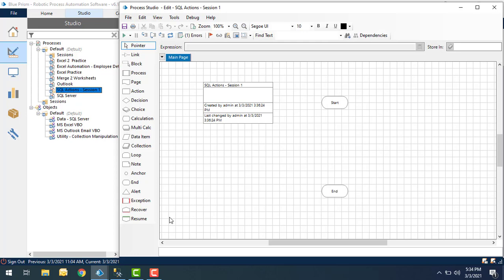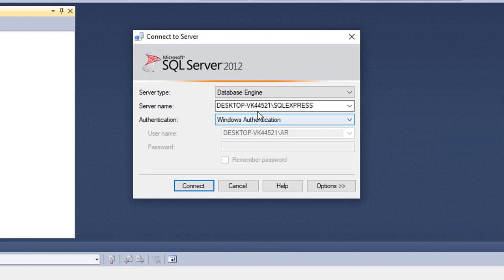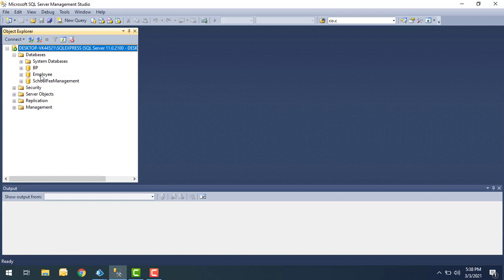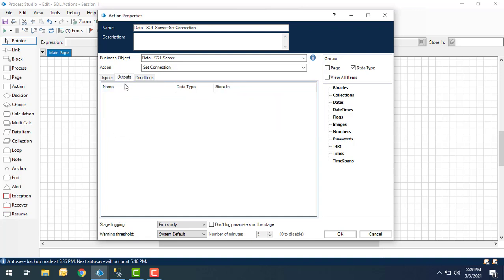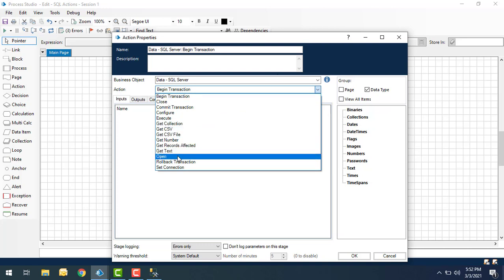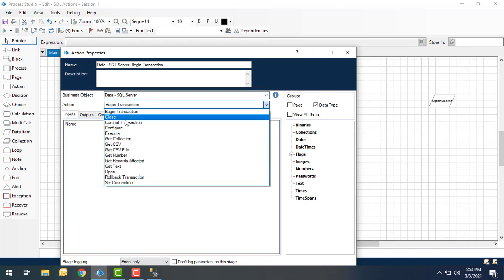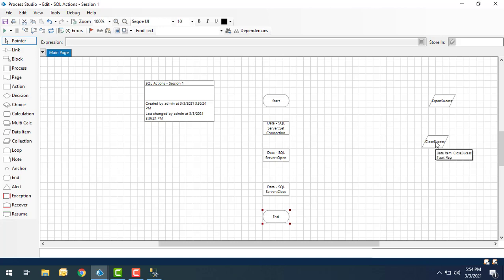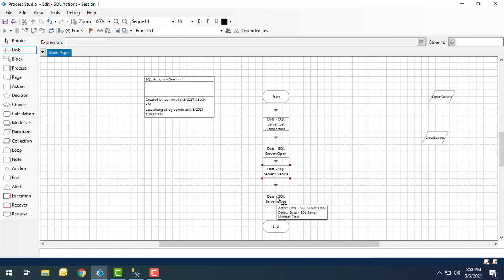Blue Prism #19 : How to Work with "Set Connection, Open & Close" Actions - SQL Automation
00:00 Intro
00:46 Set Connection
04:56 Open Action
07:01 Close Action
08:15 Execute Action
10:54 Connection Failure